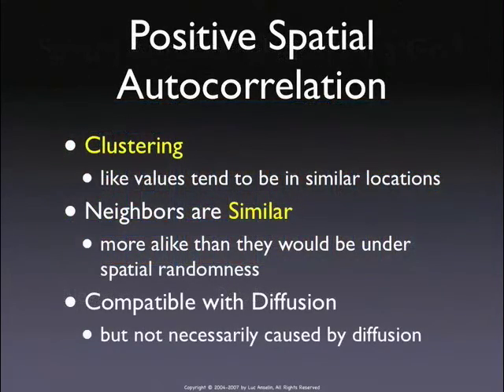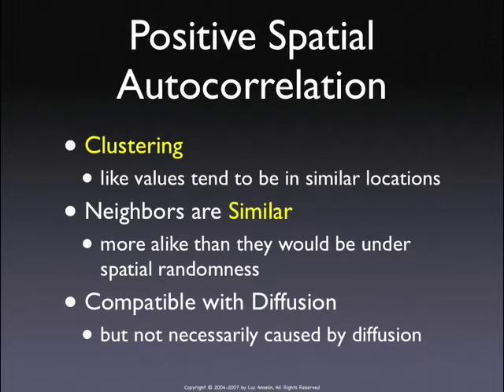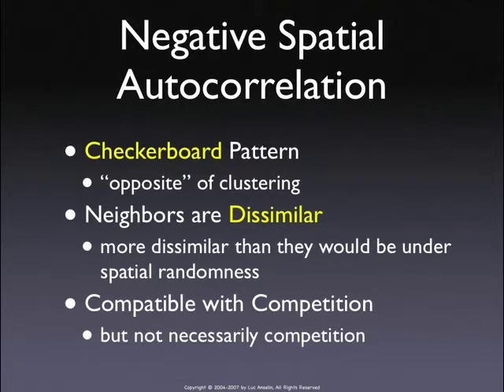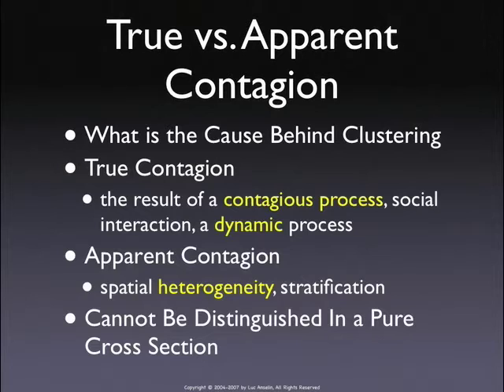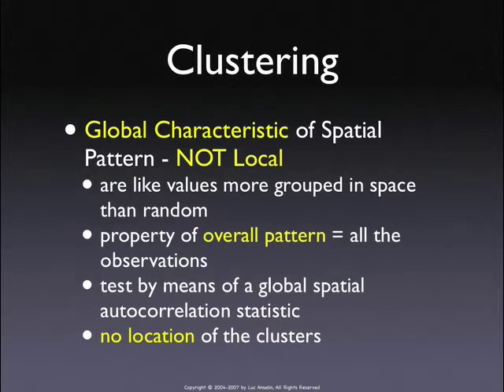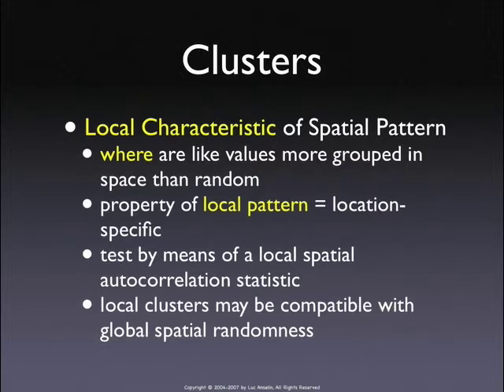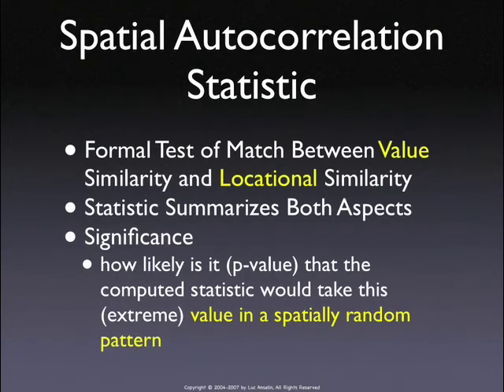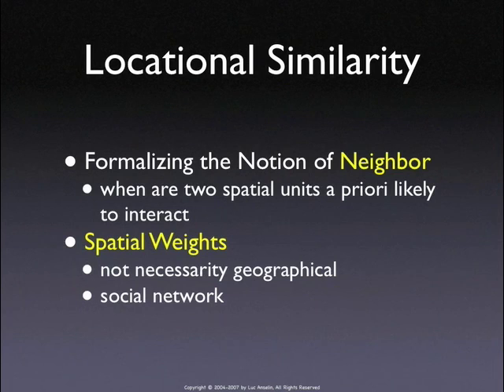Spatial Autocorrelation continued